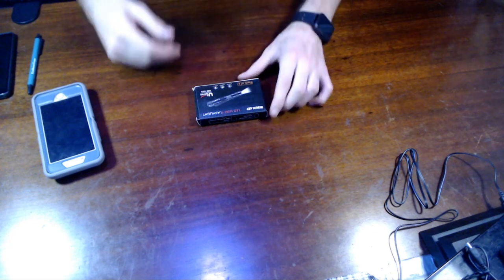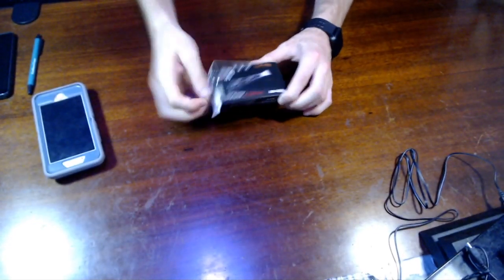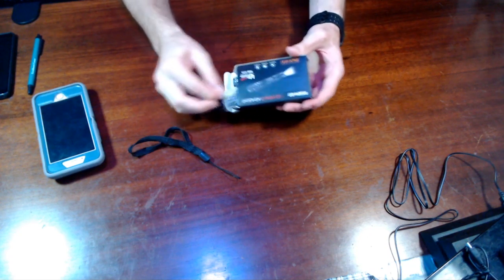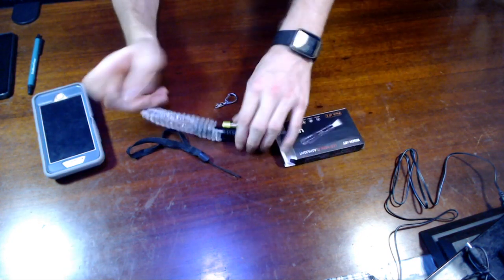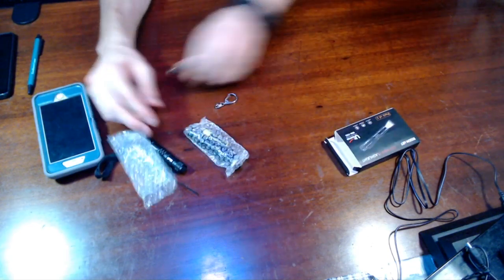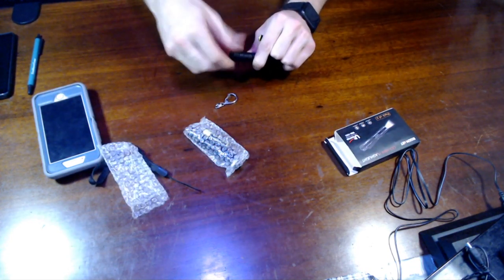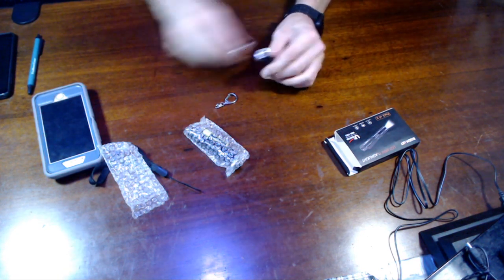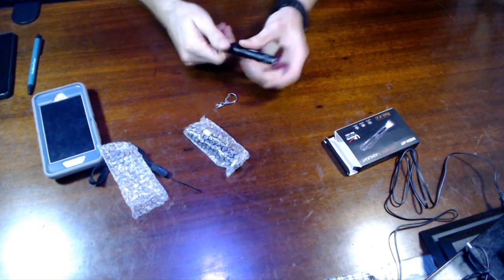154. 2 Mini LED AAA Powered Flashlights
This video is about 154. 2 Mini LED AAA Powered Flashlights